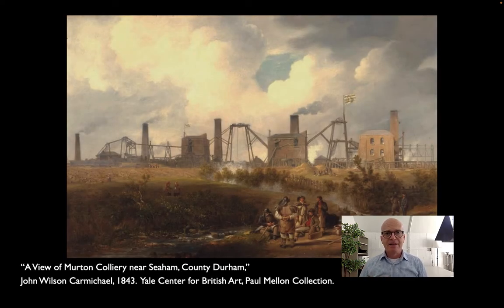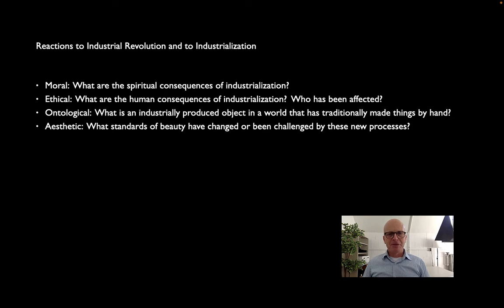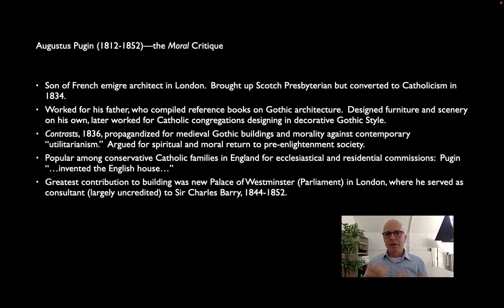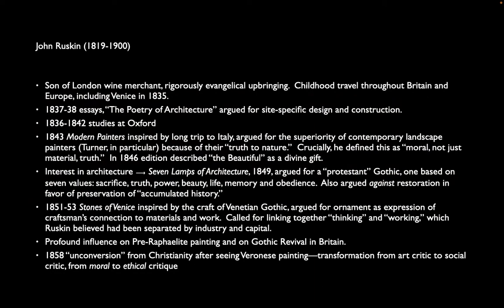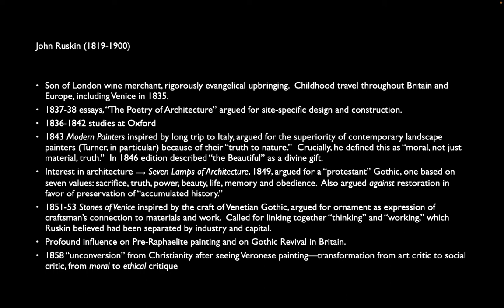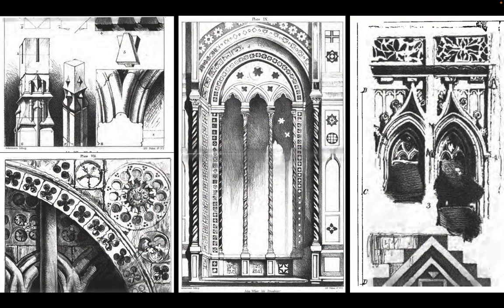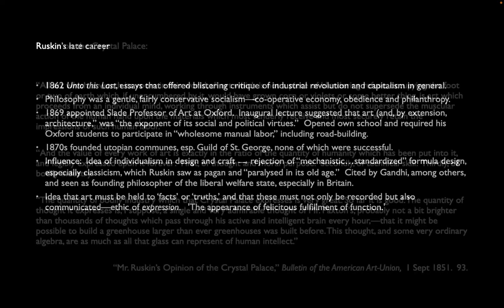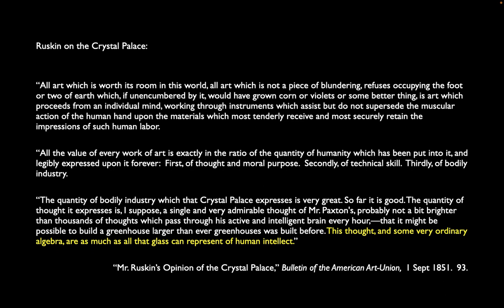Lecture 13 Arts and Crafts Part 1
Table of Contents:

00:00 - The Arriere-Garde: Arts and Crafts
00:45 -
02:56 - Reactions to Industrial Revolution and to Industrialization
05:57 - Augustus Pugin (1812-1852)—the Moral Critique
09:33 -
10:45 -
11:55 -
12:36 -
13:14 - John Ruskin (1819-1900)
18:15 -
19:43 -
20:20 - Ruskin’s late career
24:18 - Ruskin on the Crystal Palace:
25:09 - Ruskin on the Crystal Palace:
26:07 - Ruskin on the Crystal Palace: